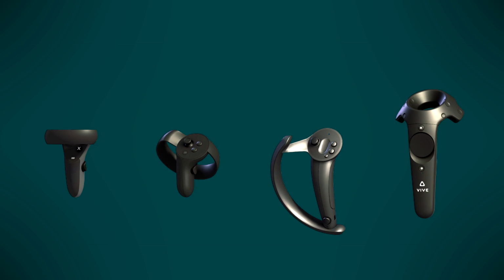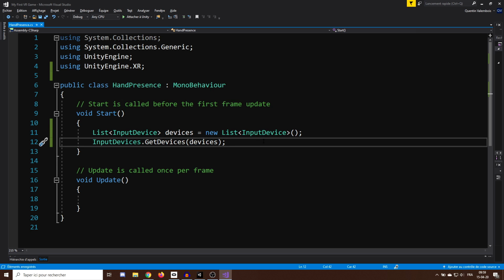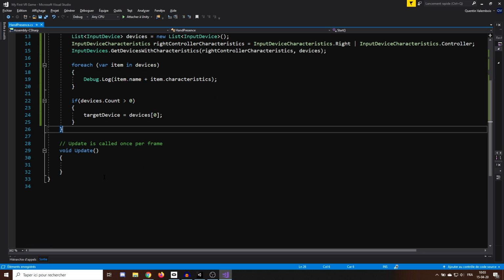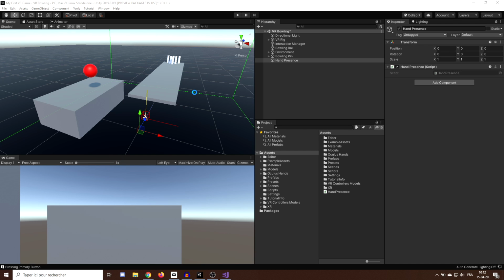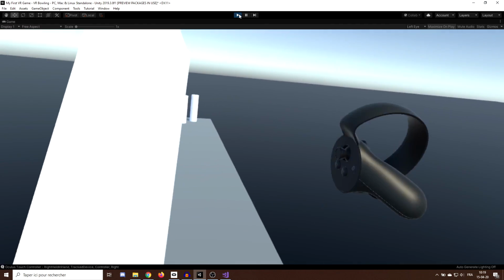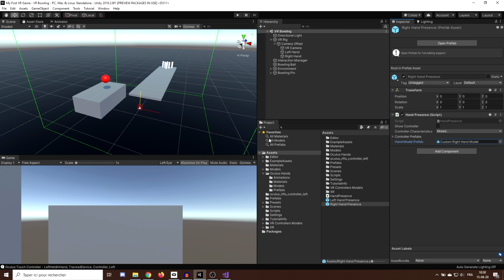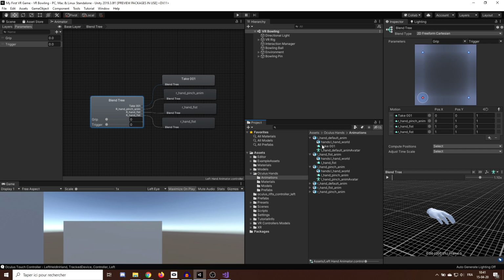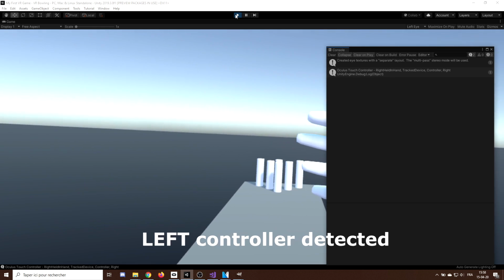Introduction to VR in Unity - PART 2 : INPUT and HAND PRESENCE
⌨️ Game Dev

👨‍🎓 Vr Dev